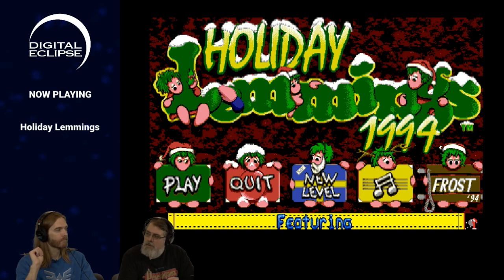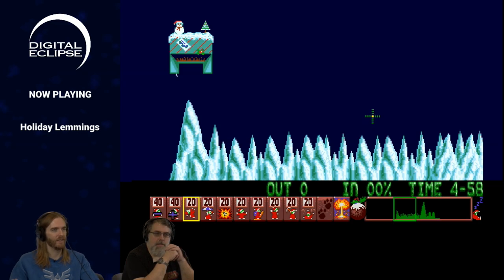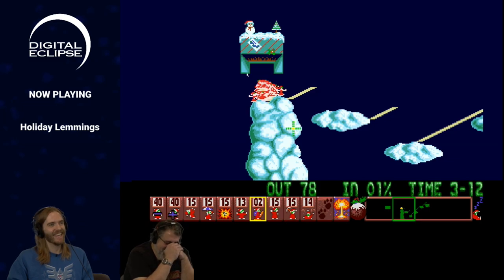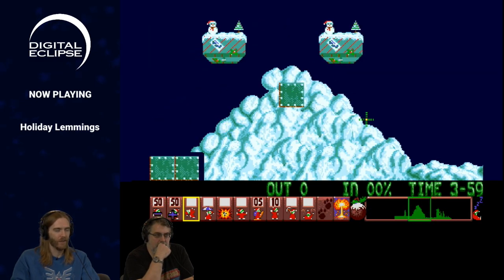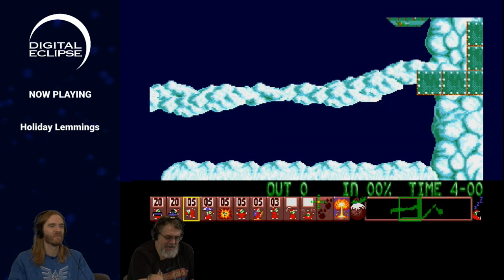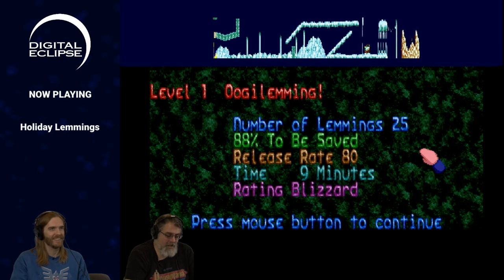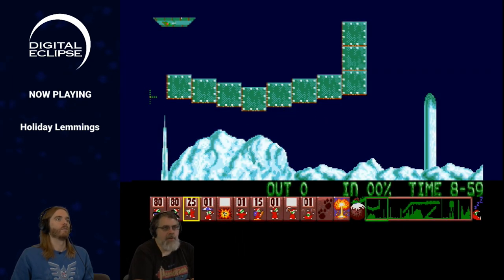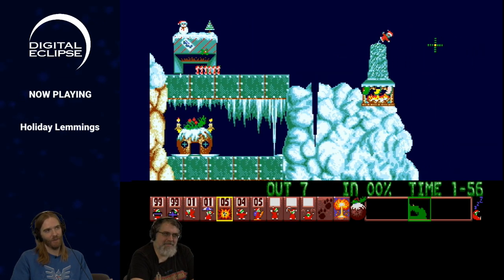Digital Eclipse Plays Holiday Lemmings with Ian & Kevin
For some fun on their day off, Ian and Kevin spend a few hours trying to save those hapless Lemmings from a gruesome yet festive fate.